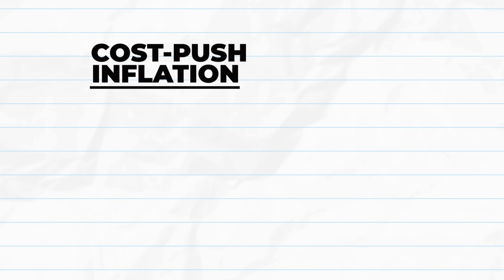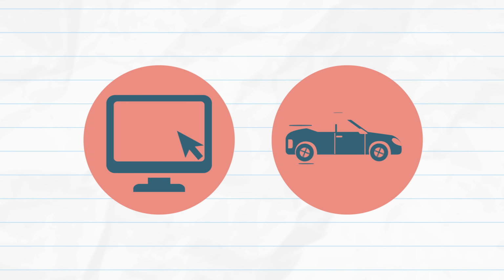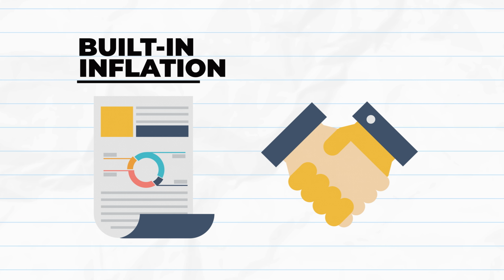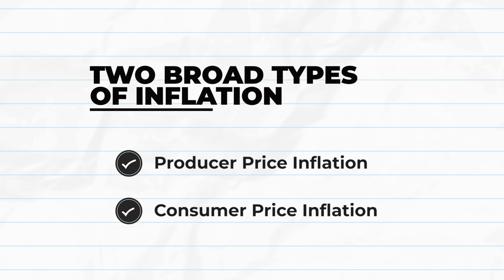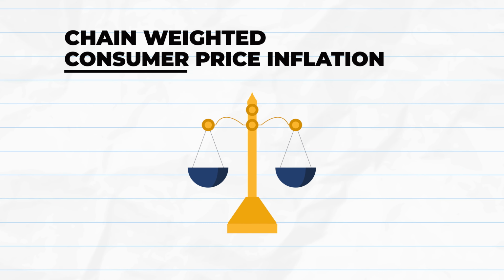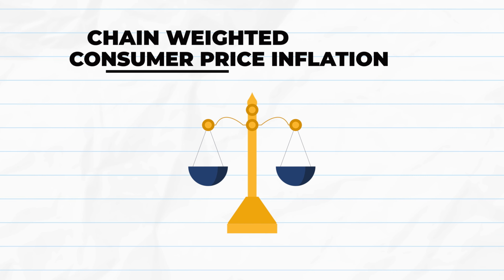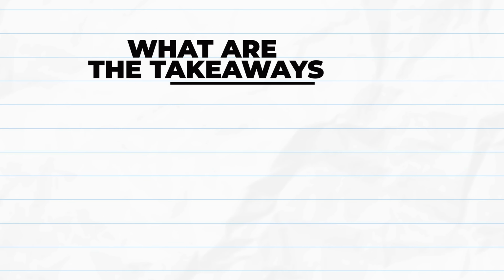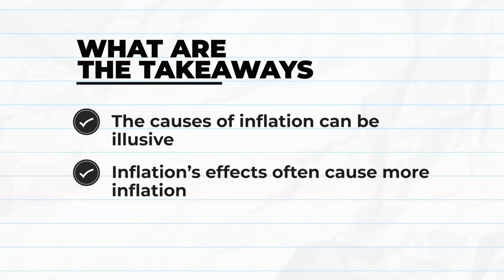Inflation and Retirement | Understanding Inflation Part 2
Inflation affects every retiree often in ways that aren’t obvious until it’s too late. In this video, GuidedChoice Chief Investment Strategist Tom Anichini breaks down the core drivers of inflation so you can protect your spending power and plan confidently for retirement.

Inflation remains one of the most important forces affecting retirement planning, budgeting, and long-term investment strategy. Even when inflation slows, higher prices don’t simply fall—they become the new baseline retirees must plan around. In this educational video, Tom Anichini, CFA®, CFP®, explains the four major types of inflation—cost-push, demand-pull, structural, and built-in—and how each one can influence the cost of living for retirees.

You’ll also learn how inflation is measured in the United States using CPI, PPI, and chain-weighted CPI, and why those differences matter when planning for healthcare, housing, travel, and everyday spending. Understanding these factors is essential for maintaining your spending power and avoiding costly surprises in retirement.

At GuidedChoice and 3Nickels, our approach centers on fiduciary-aligned retirement guidance, long-term planning, and helping Americans build financial wellness with tools that simplify budgeting, investment decisions, and retirement income planning. This video equips you with foundational knowledge so you can make confident choices and use your retirement benefits more effectively.

Key Takeaways

What causes inflation to rise? Cost-push, demand-pull, structural, and built-in inflation all contribute to rising prices in different ways.

How does inflation impact retirees? Inflation reduces purchasing power, makes everyday expenses more expensive, and increases the risk of outliving your savings.

What income sources adjust for inflation? Some benefits, such as Social Security’s COLA, increase annually to help offset rising costs.

How is inflation measured in the U.S.? The Bureau of Labor Statistics tracks Producer Price Inflation (PPI) and Consumer Price Inflation (CPI), including chain-weighted CPI.

How do individuals manage inflation?** Substitutions, cutting expenses, relocating, or taking part-time work can help maintain financial stability.

Why inflation persistence matters for retirement planning?** Feedback loops—like rising wages and input costs—can keep inflation elevated longer than expected.

Chapters

00:00 — Introduction: Why Inflation Still Matters
00:15 — What Inflation Really Is
00:40 — Cost-Push Inflation: Rising Input Costs
01:31 — Demand-Pull Inflation: Surges in Demand
02:12 — Structural Inflation: Limited Producers
02:30 — Built-In Inflation: Wages & Contracts
03:04 — How Inflation Is Measured (CPI vs PPI)
03:57 — Chain-Weighted Inflation Explained
04:47 — How Households Feel Inflation
05:14 — How Policymakers Respond to Inflation
05:49 — How Individuals Manage Higher Costs
06:41 — Examples of Budget Adjustments
07:00 — Final Takeaways for Retirees